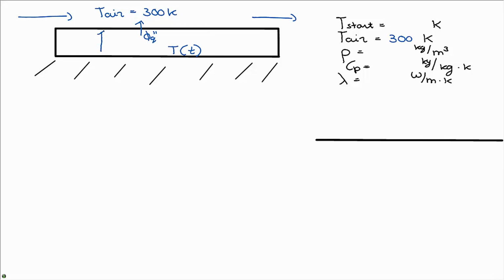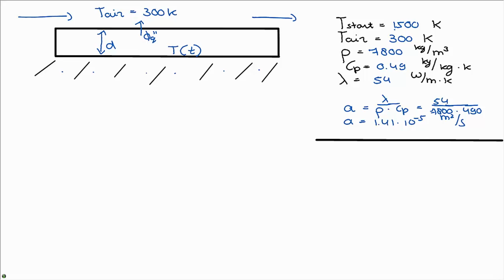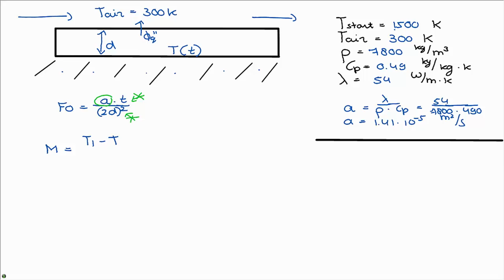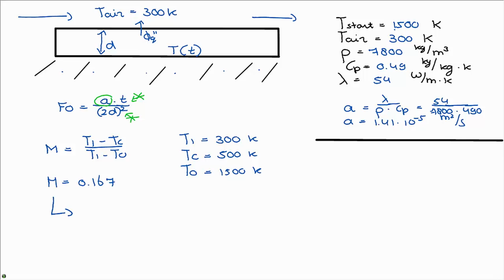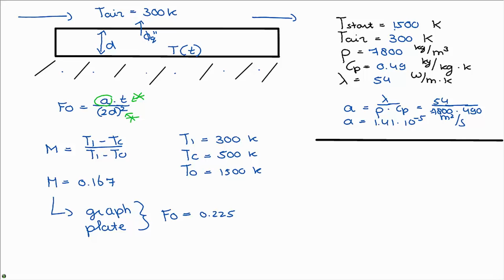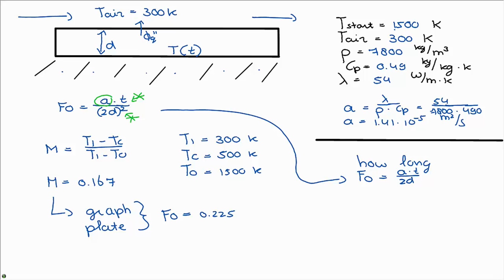TP101x 2015 6.2 quenching